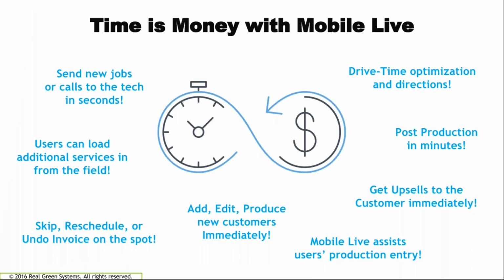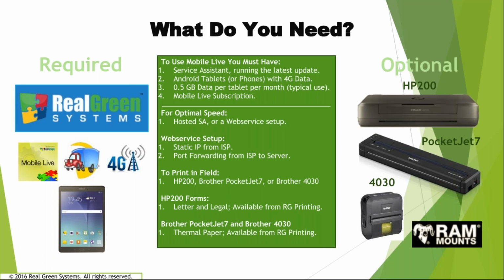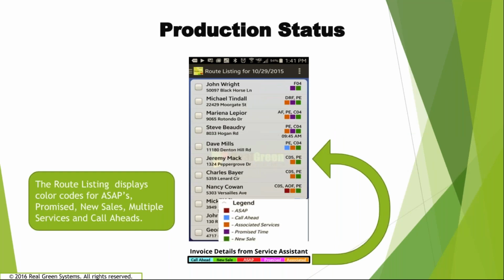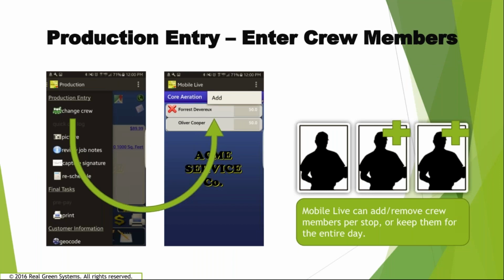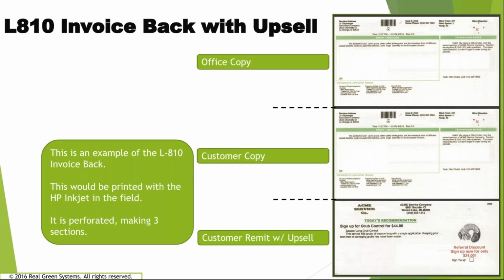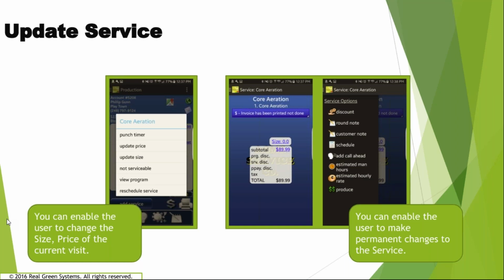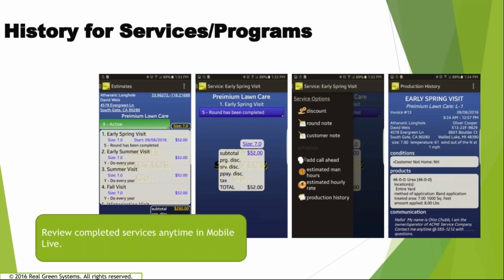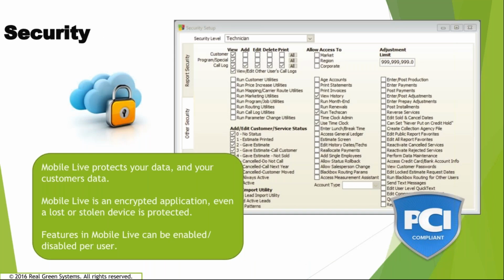Mobile Live: "I didn't know that!"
Mobile Live™ is clear cut and easy to use; however, there is a lot of functionality packed into this mobile app. Join one of our team members as they teach things some you may not know Mobile Live™ can do. Learn all of the latest tips and tricks. Learn how to send alerts, track mileage, online payments, take photos, print receipts and much more. You won’t want to miss this webinar.